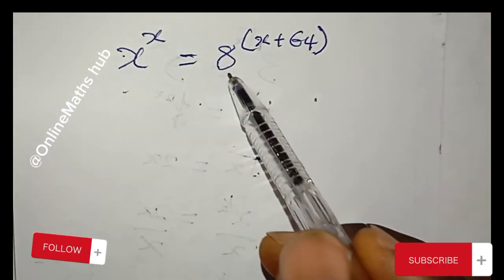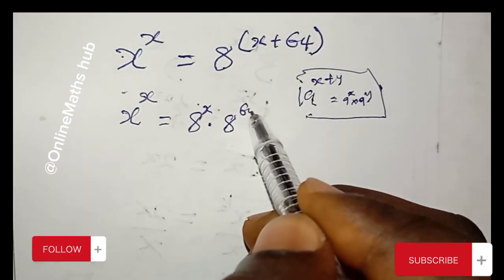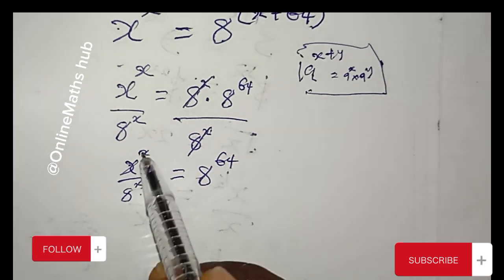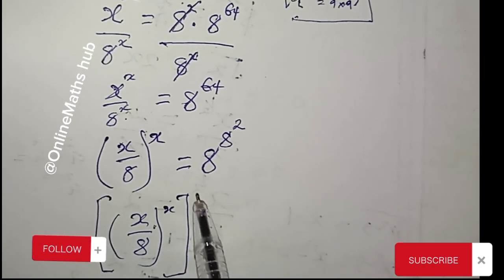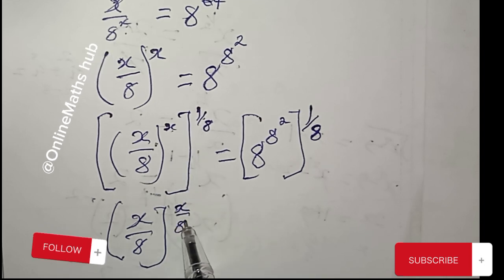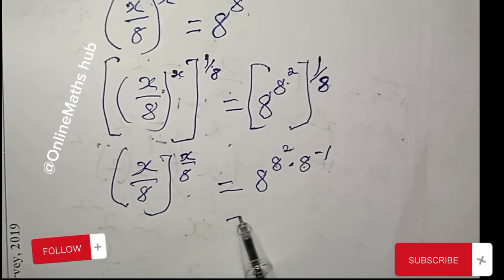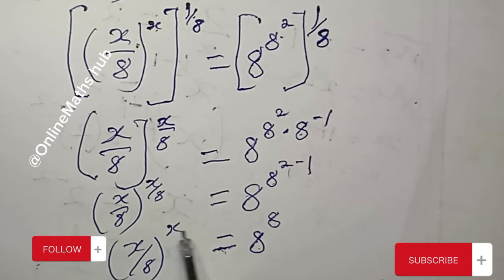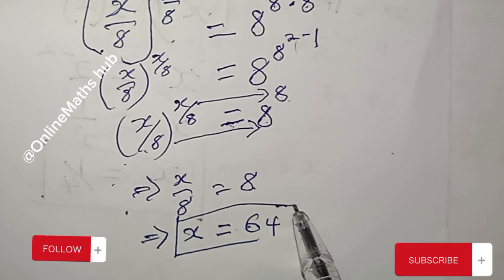If x^x = 8^(x+64). find the value of x